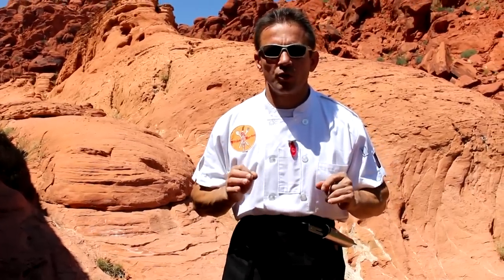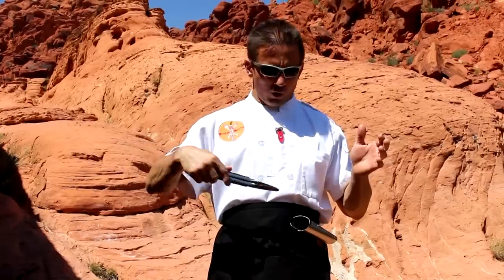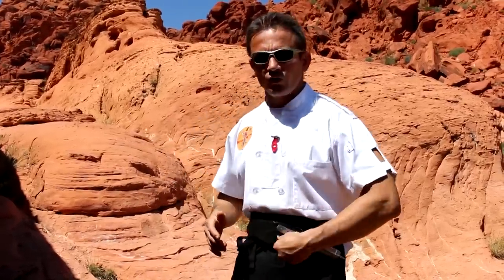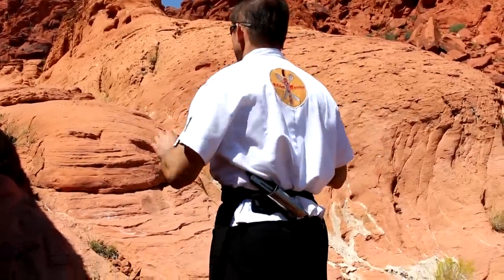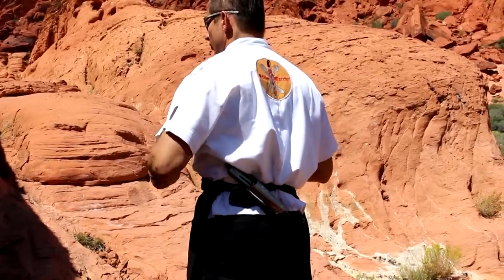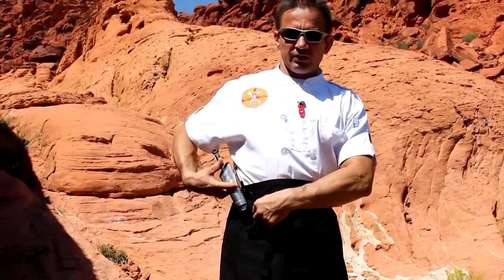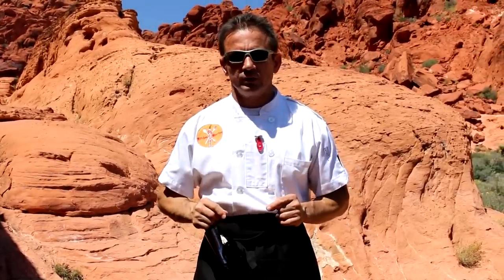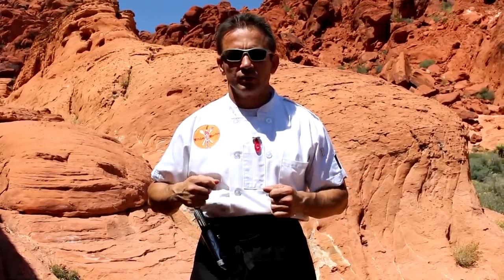The kitchen Warrior Metal Tong holster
metal tong holster